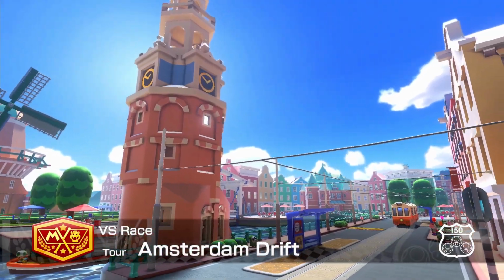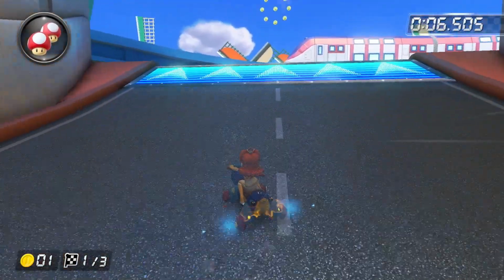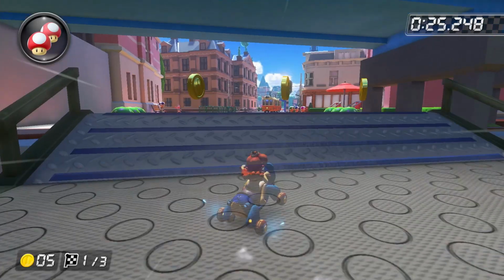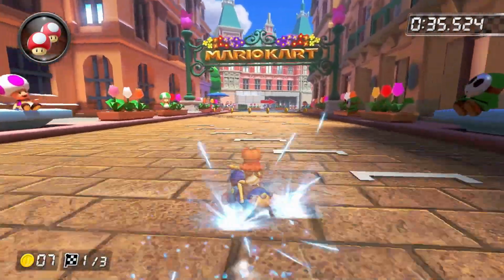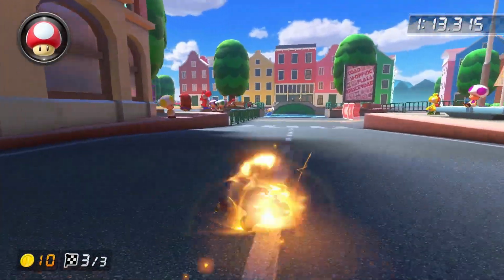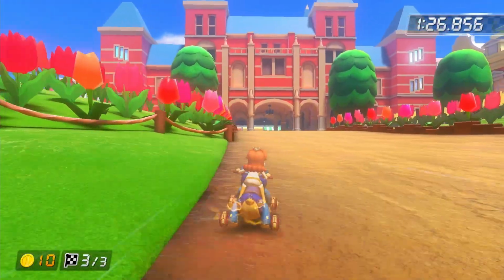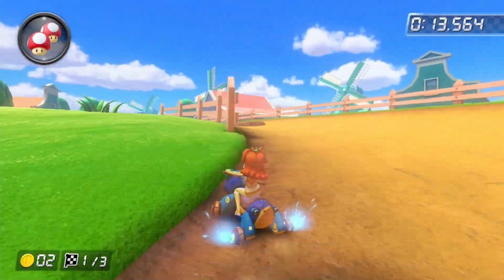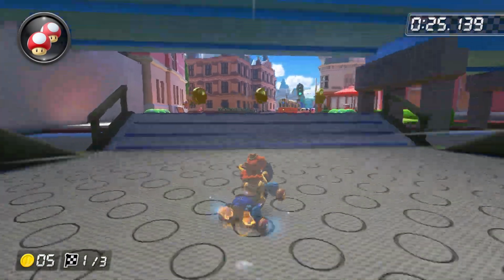Learn to play AMSTERDAM DRIFT 150CC | Bayesic Training Booster Pass Edition Part 25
The first track in Wave 4 of the booster course pass! I find this course to be a lot of fun, and hopefully after watching my guide, you all will as well